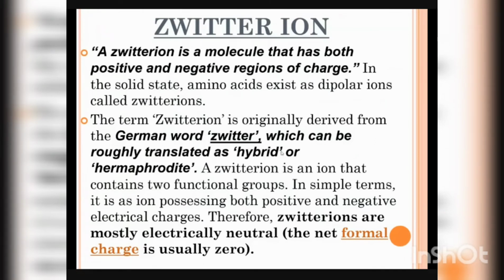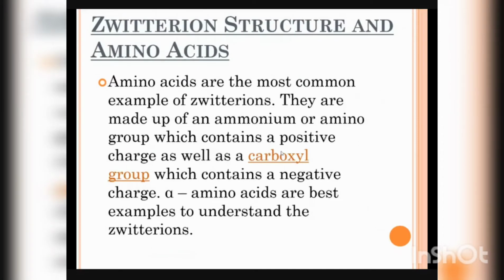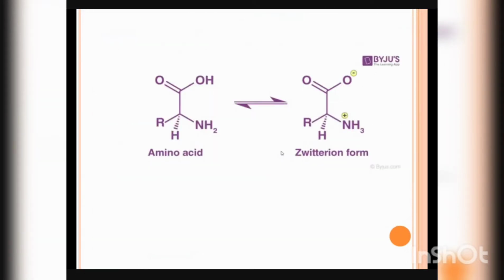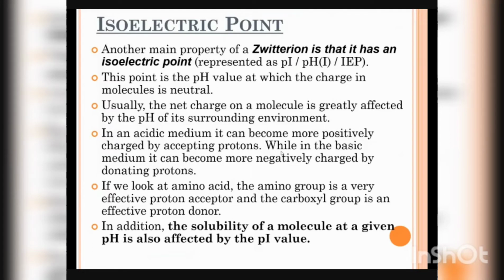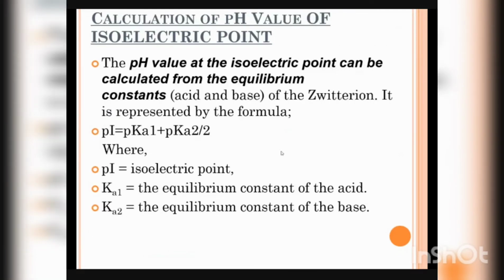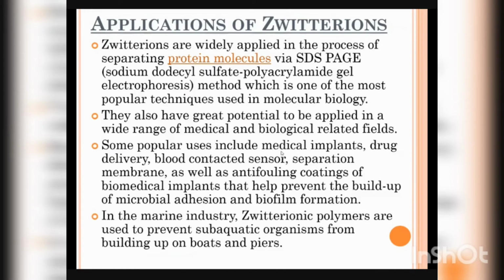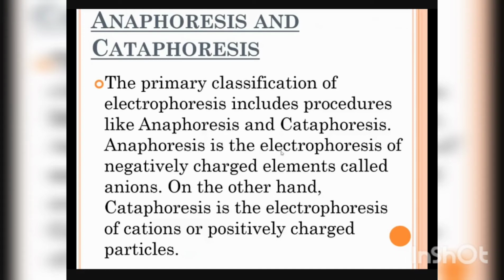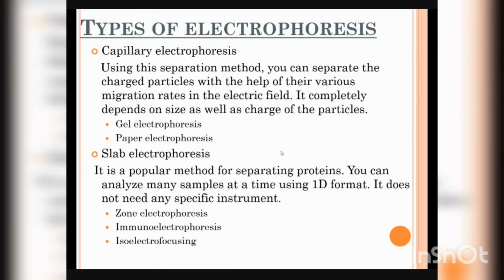Zwitter Ion, Isoelectric Point and Electrophoresis By Radha Pandey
Hello !!
This is my first YouTube video.
In this video I am presenting a PowerPoint presentation on the topics :- Zwitter Ion, Isoelectric Point and Electrophoresis